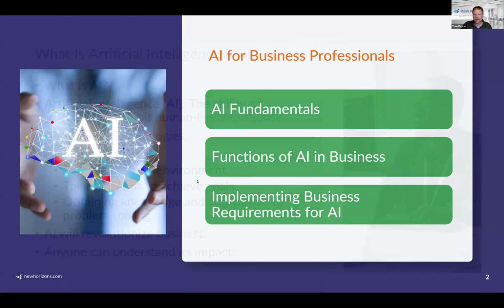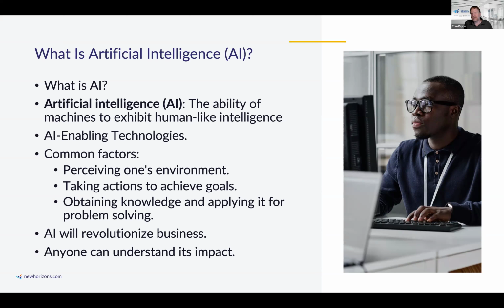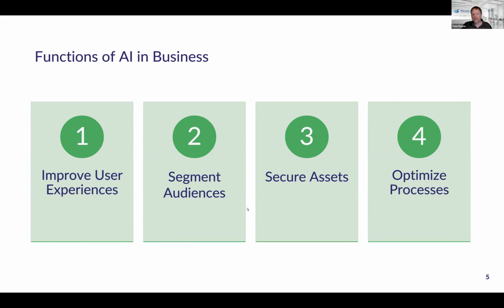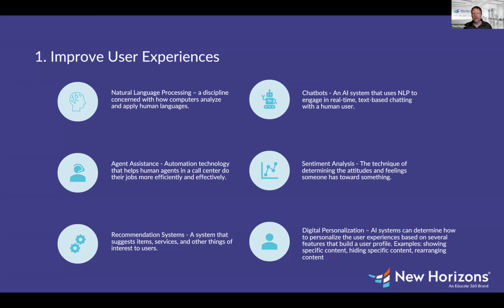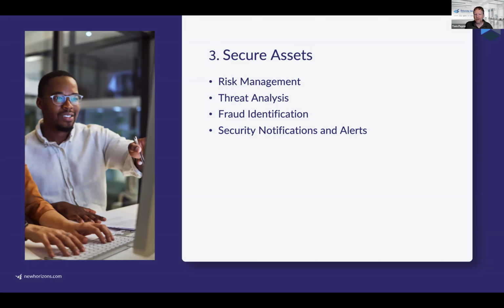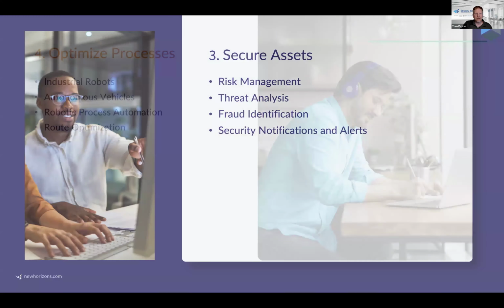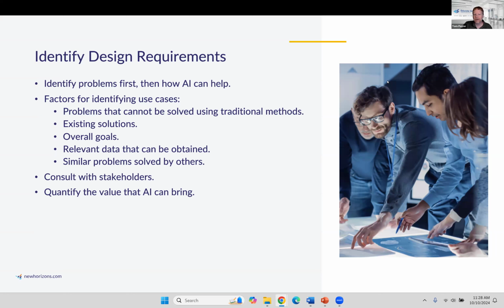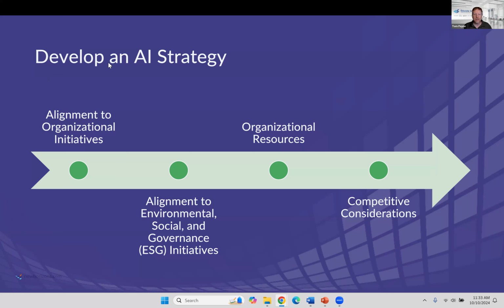AI for Fundamentals for Everyone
Artificial intelligence (AI) is not just another technology or process for the business to consider—it is a genuinely disruptive force that delivers entirely new results across business sectors. Even organizations that resist adopting AI will feel its impact. If the organization wants to thrive and survive in this transforming business landscape, it must harness the power of AI.

Keep watching to learn:
- Describe AI fundamentals.
- Identify the functions of AI in business.
- Implement business requirements for AI.